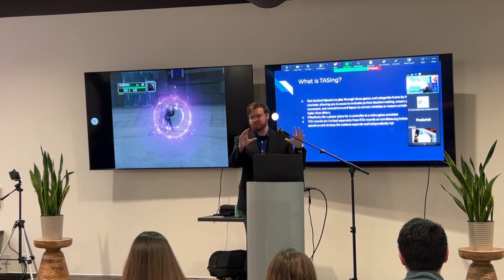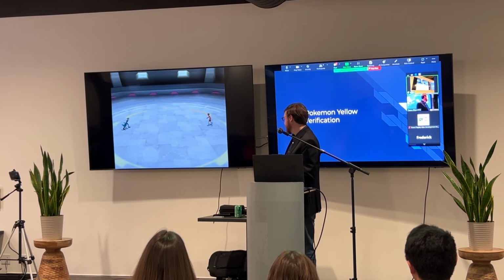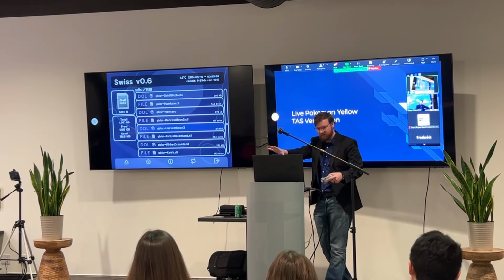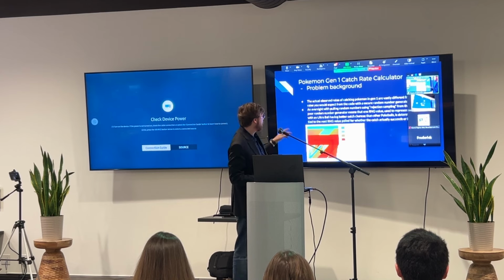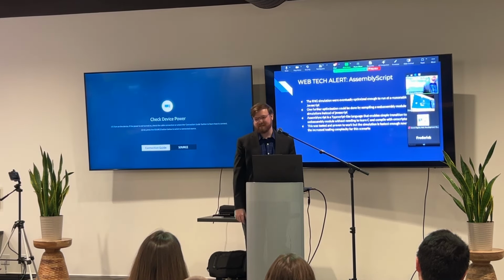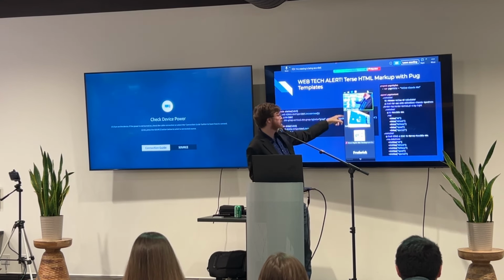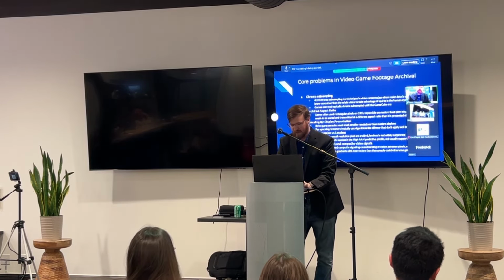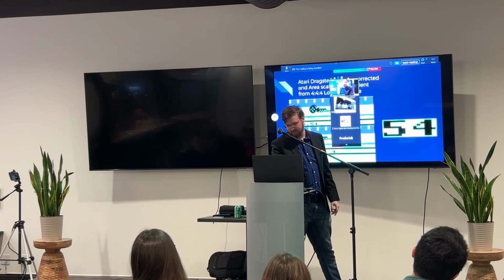TASVideos Ambassador TiKevin83 - TASing x Web Development - GRWebDev Meetup March 2024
TASVideos Ambassador TiKevin83 speaks at GRWebDev in Grand Rapids, MI about the intersection of Tool Assisted Speedruns and Web Development. A live TAS verification is done on the GameCube + Game Boy Player before diving into the details of several websites that have been built for speedrunning and TASing. There is also a surprise addition of T3Boy, the new in development browser based Game Boy emulator that fully supports touch input for Android + iOS and can perform RNG manipulations accurate to the same console verification setup shown with Kirby's Dreamland in this video.